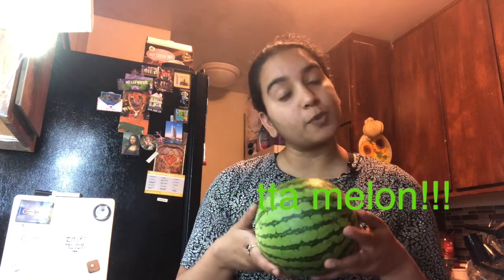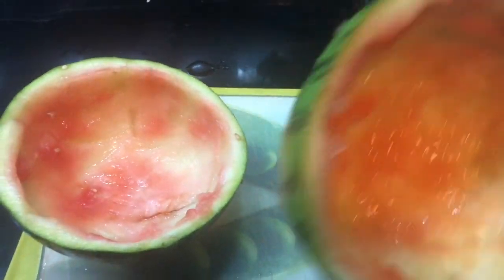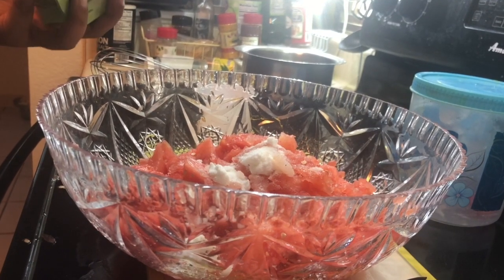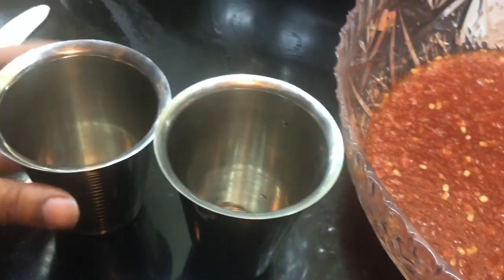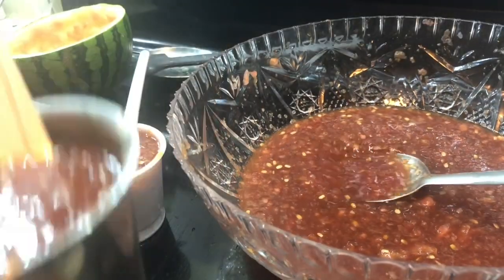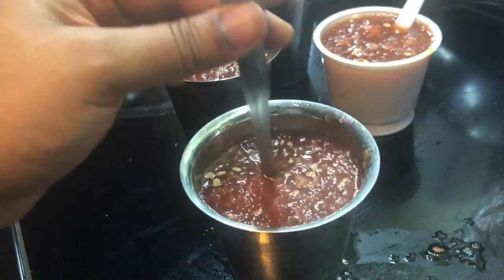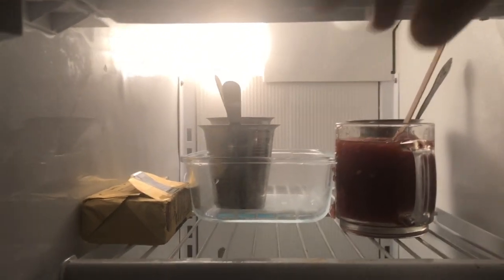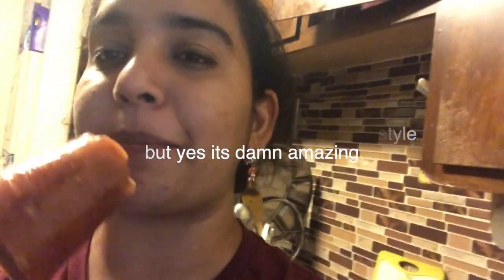MAKING WATERMELON POPSICLE WITH MALAVIKA KARTHIK | summer fun in KRAPPY KITCHEN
As promised a fruit based icecream ! This time making a watermelon icecream. You will find plenty of them in the supermarket , now instead of eating them you can actually make a sorbet icecream out of it .

I want to thank all of you for constantly supporting this channel.